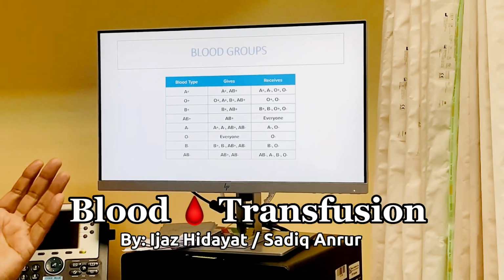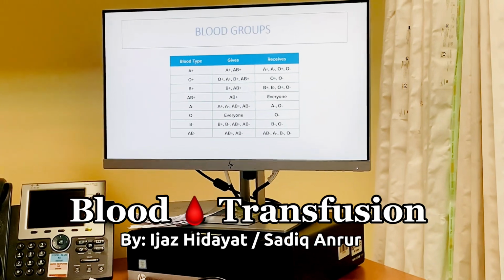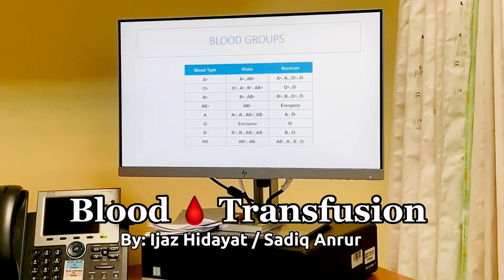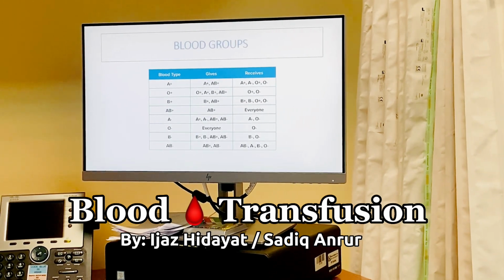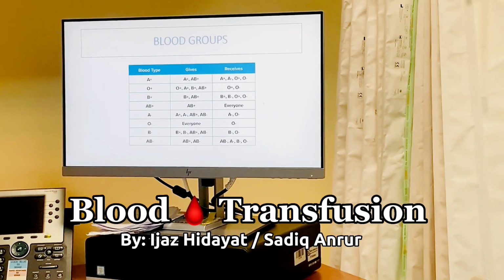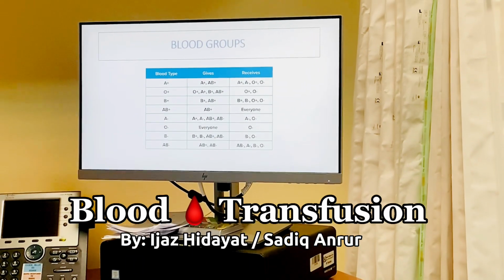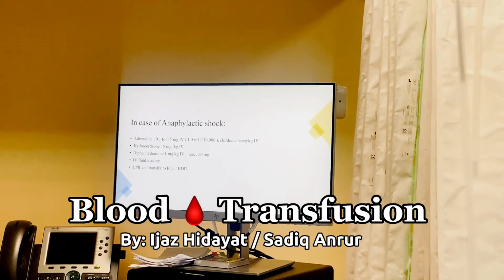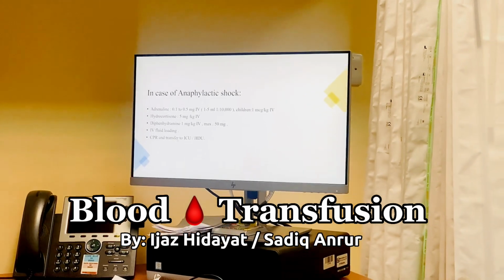The Blood 🩸 Transfusion